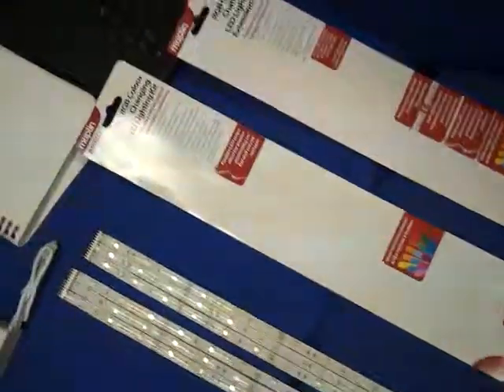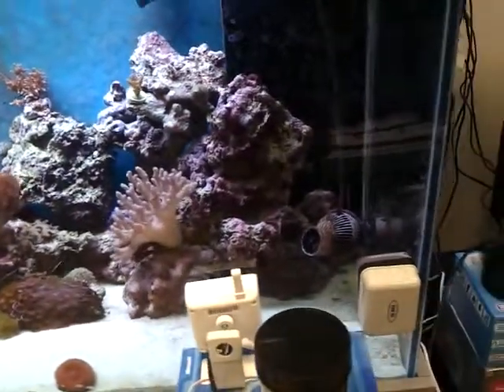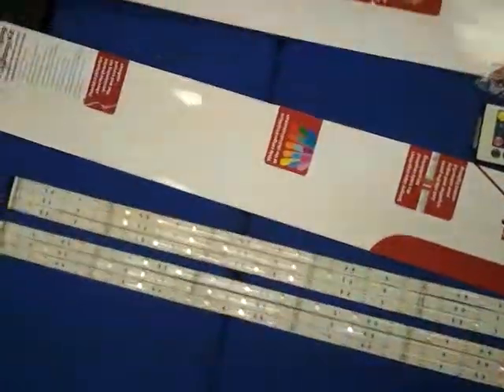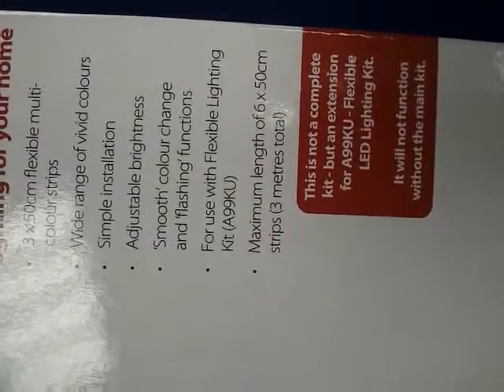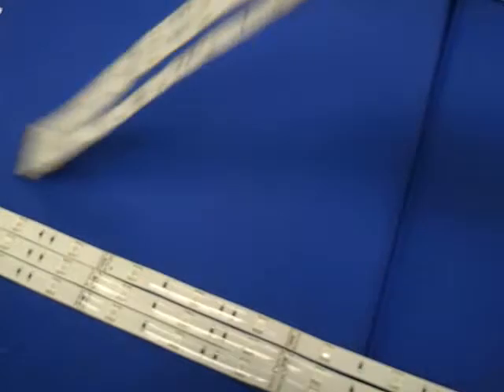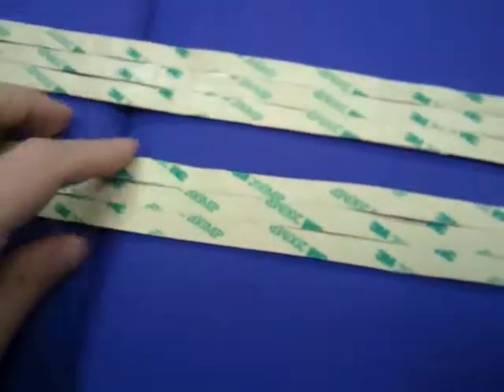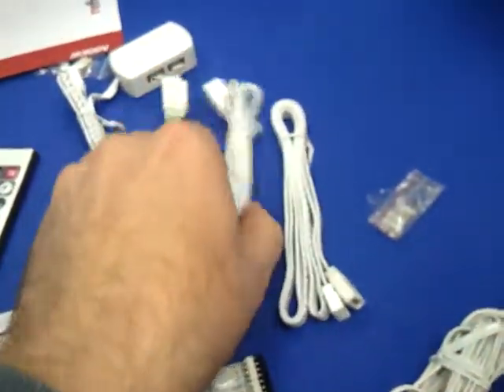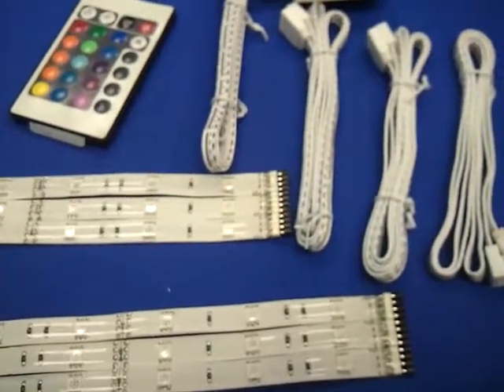Examining Maplin A99KU for a Marine Fishtank